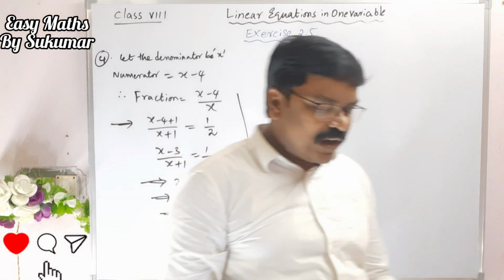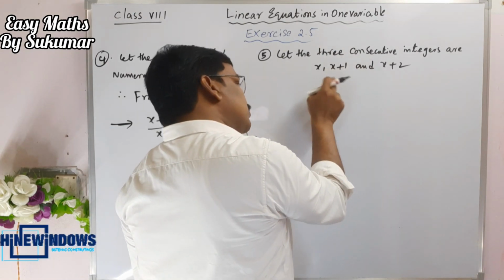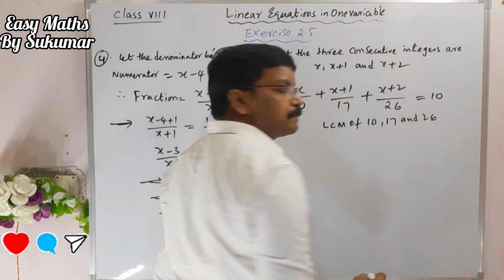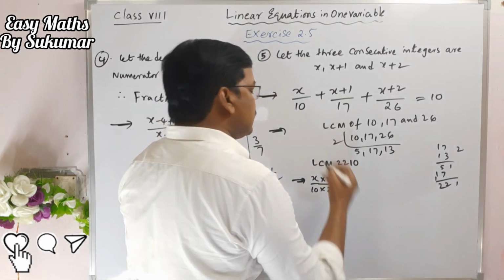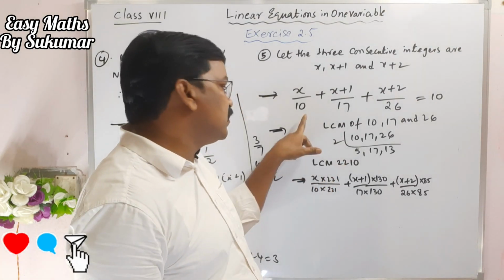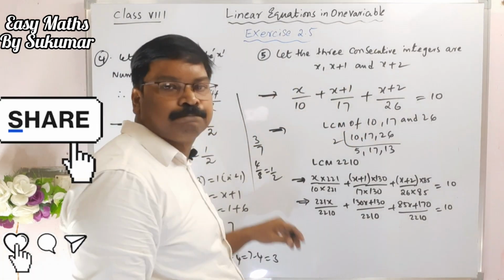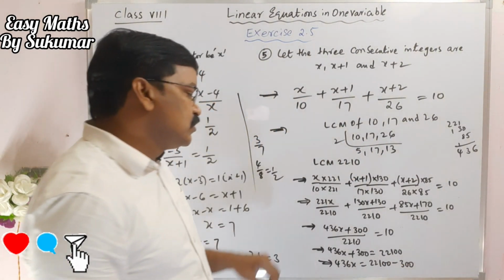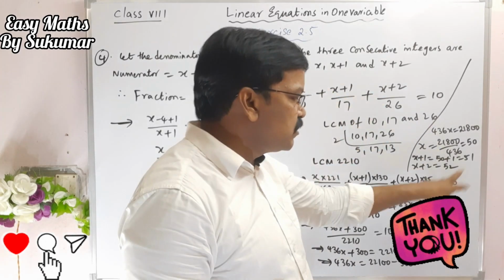Equations in one variable# Exercise 2.5 : 2 to 5 sums